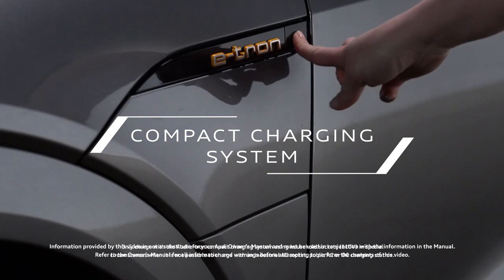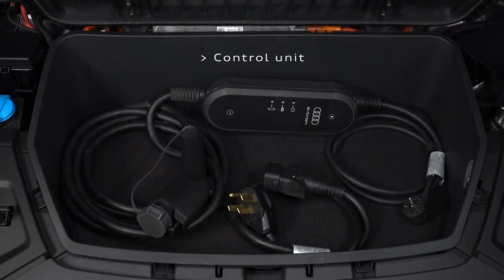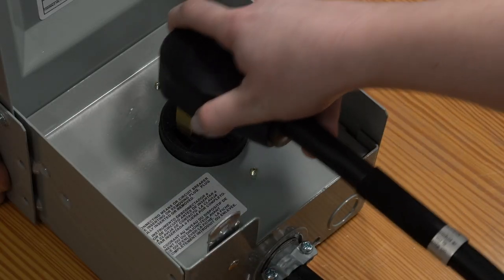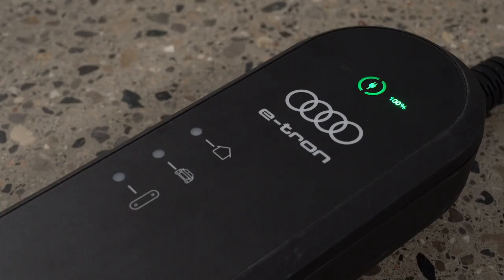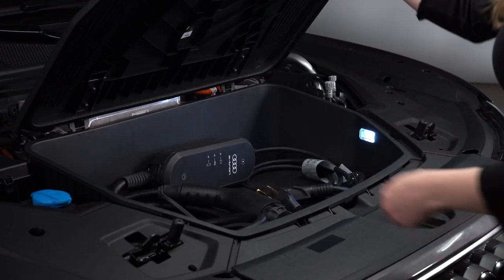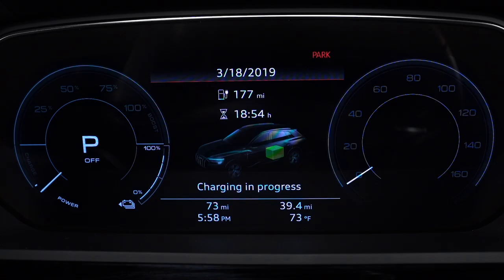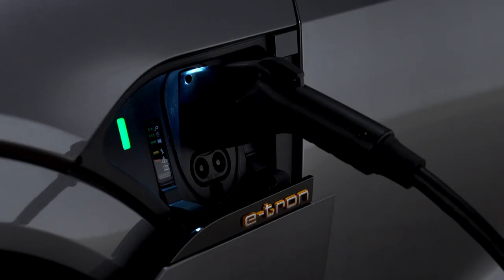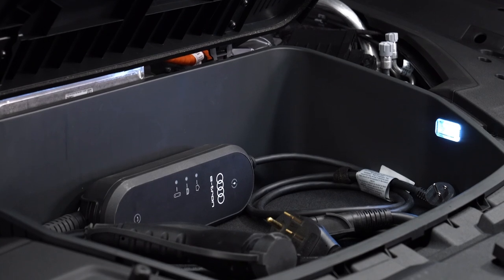Audi Tech Tutorial: Compact Charging System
Discover how to properly use the compact charging system with different electrical supply types.